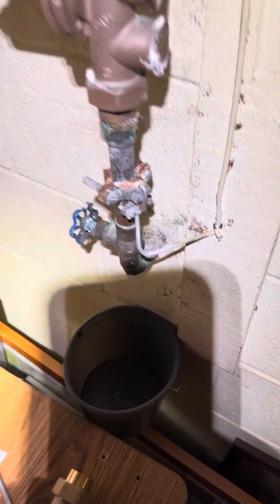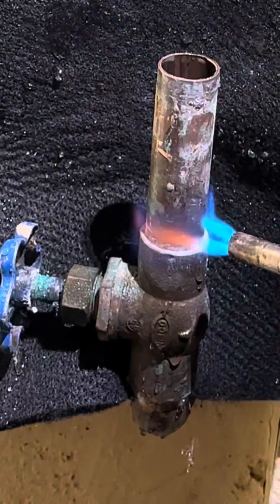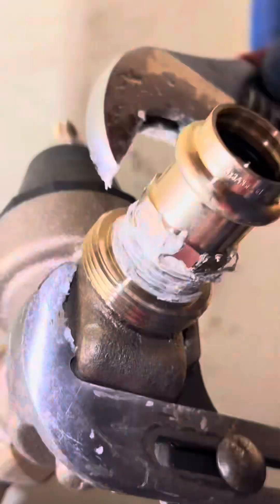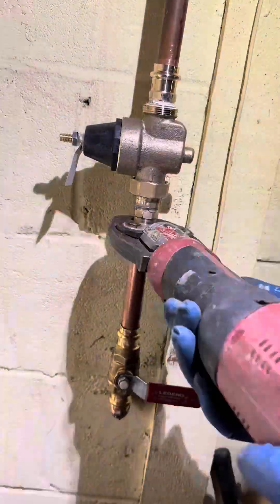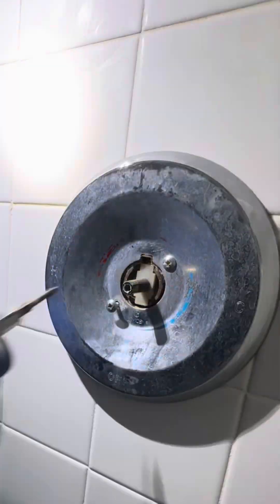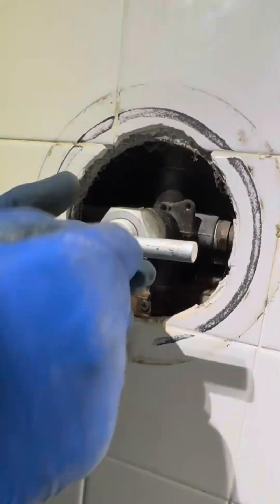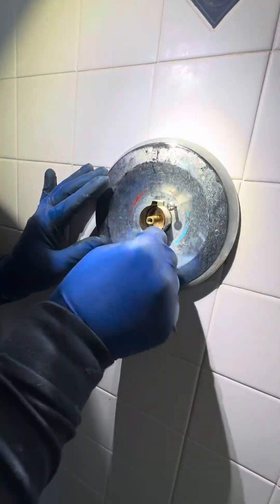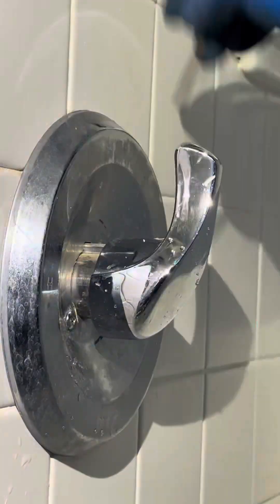Installing Pressure Reducing Valve , Main Valve , and Moen Shower Cartridge!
In this comprehensive tutorial, learn the step-by-step process of installing essential plumbing components: a Pressure Reducing Valve, Main Valve, and Moen Shower Cartridge. Gain valuable insights into maintaining optimal water pressure, ensuring the longevity of your plumbing system. From selecting the right tools to precise installation techniques, this video guides you through the entire process, empowering you to tackle these crucial upgrades confidently. Whether you're a seasoned DIY enthusiast or a novice homeowner, this tutorial provides clear instructions to enhance your plumbing skills and keep your home's water infrastructure in top-notch condition. Dive into the world of plumbing mastery with this informative guide!